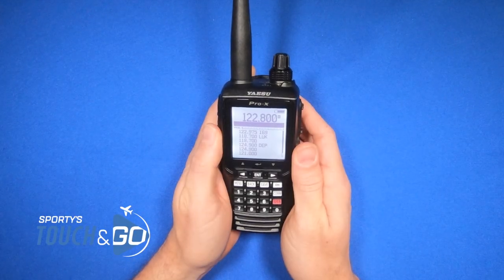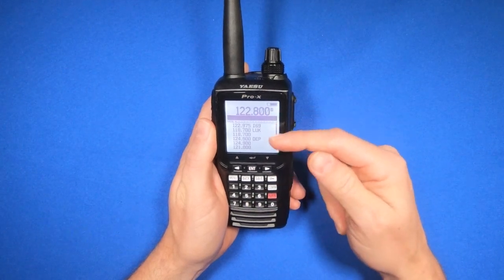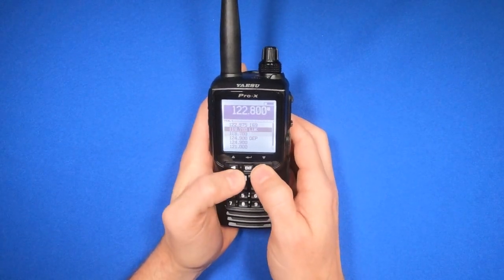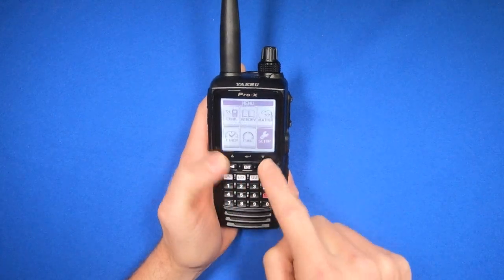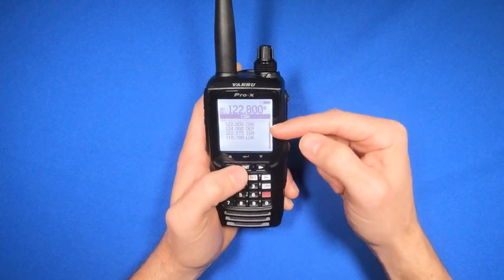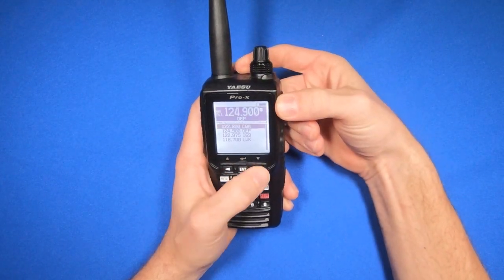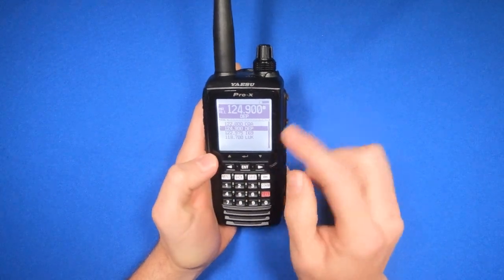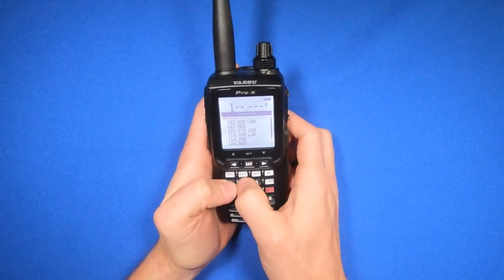How to recall a stored frequency on the Yaesu Pro-X aviation radio (FTA-550)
Here's how to recall a stored frequency on the Yaesu FTA-550 aviation radio.

The Yaesu FTA-550 is packed with features, yet very affordable. With an oversize full dot matrix LCD display, the FTA-550 Airband Transceiver provides full communication on the Aircraft communications Band and additionally provides VOR and localizer navigation features on the "NAV" band. The FTA-550 includes NOAA weather band monitoring and the capability of programming up to 200 memory channels with a quick and easy channel recall feature.

Features:
• 5 Watts TX Output Power (Airband: AM 5W P.E.P. type, 1.5W carrier)
• Huge 1.7" x 1.7" Full Dot Matrix display (160 x 160 Dots)
• VOR Navigation Display
• NOAA Weather Channel receive
• NOAA Weather Alert
• 200 Memory Channels with 15 alphanumeric characters
• Back-lit Keypad and display with dimmer
• Water Protection -IPX5 Rating
• Loud Audio (800 mW)

FTA-550 AA comes supplied with: alkaline battery tray, 12VDC power cable, antenna, belt clip, headset adapter, and USB cable.